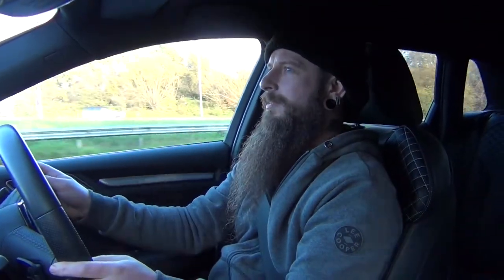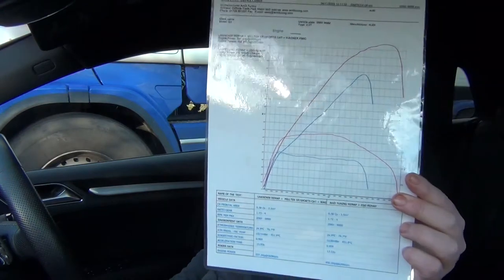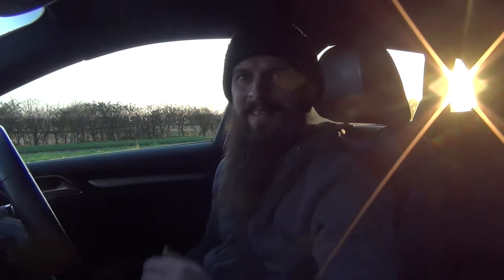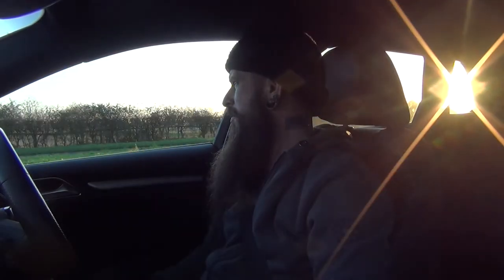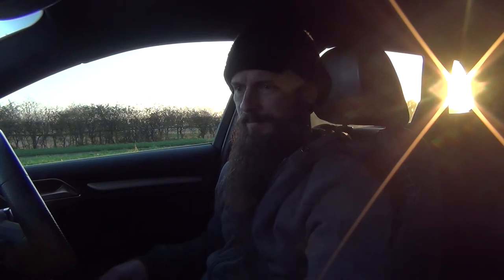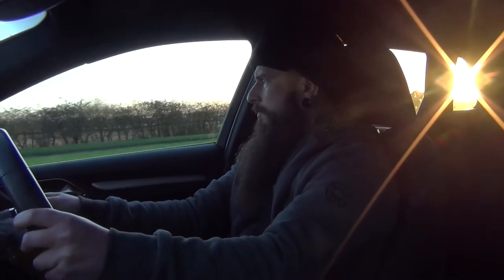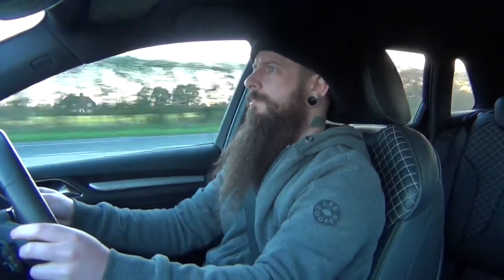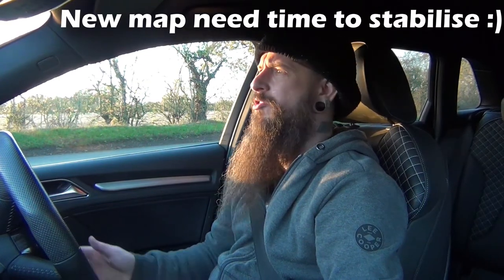400BHP AUDI S3 FIRST DRIVE - Wheel Spin! 2017 Audi S3 8V Black Edition Stage 2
Come with me in my first ever drive in my Stage 2 Audi S3 8V Black Edition. 400 BHP!! :D

From the first key turn at AMD Tuning to some cheeky launches at the end to check what sort of time we can expect to 60mph with the added power.

We'll also review how the car feel after getting engine and transmission mounts from Revo.